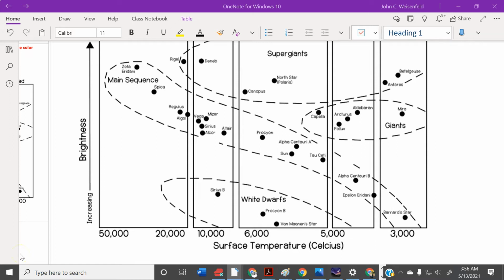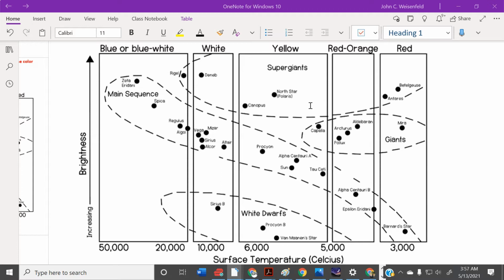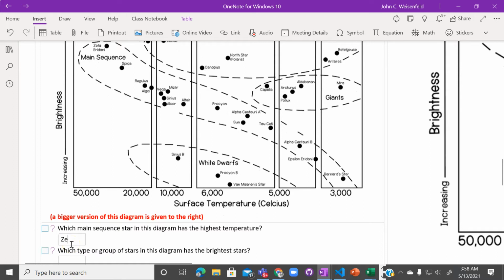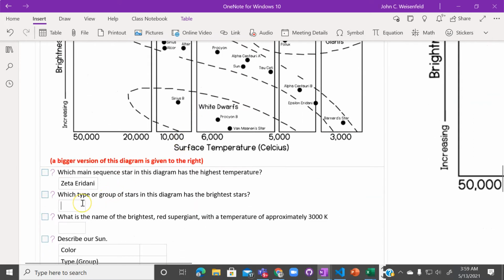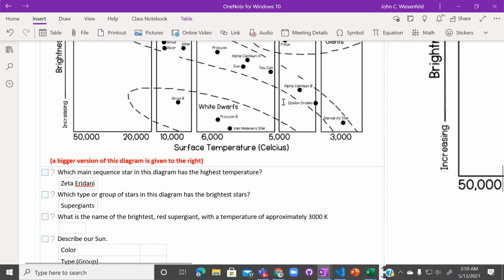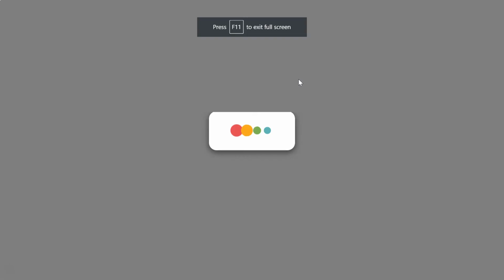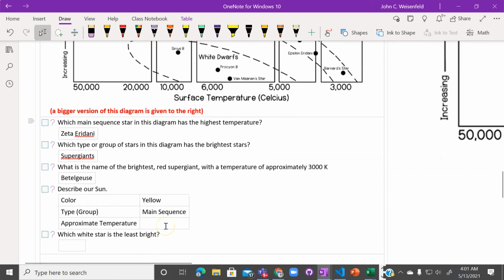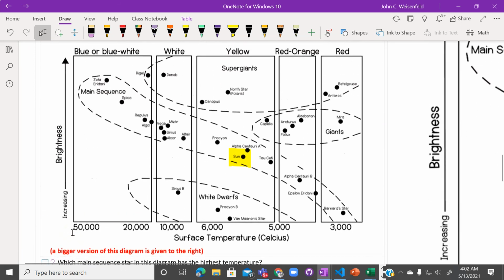YA HR Diagram